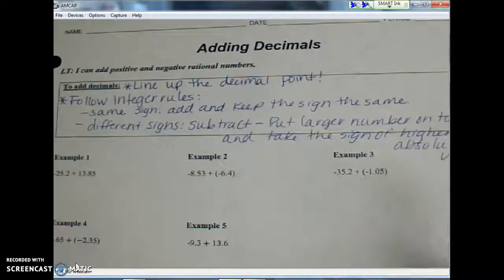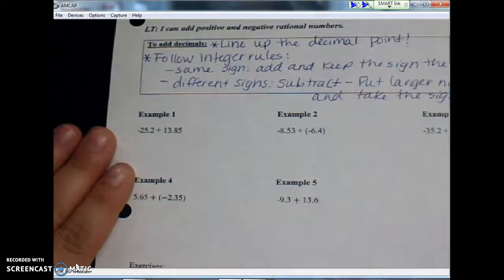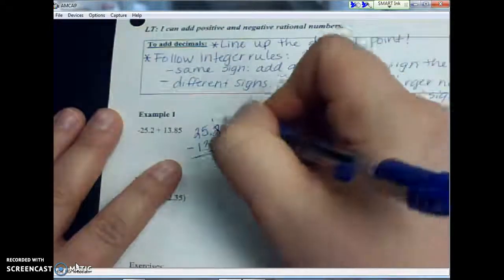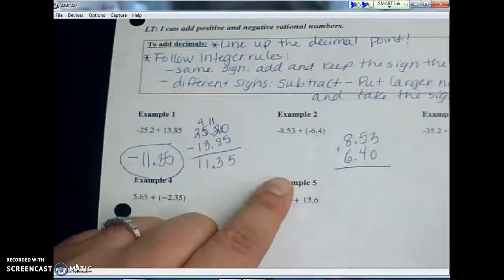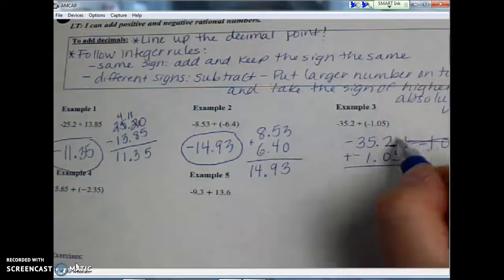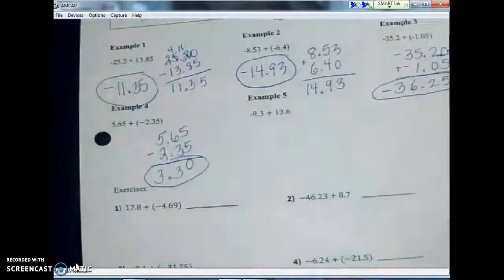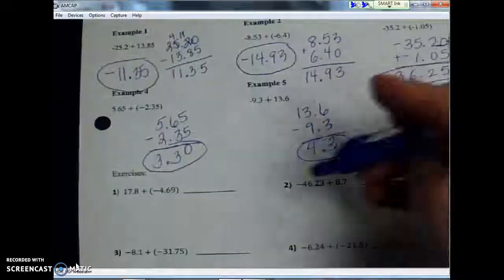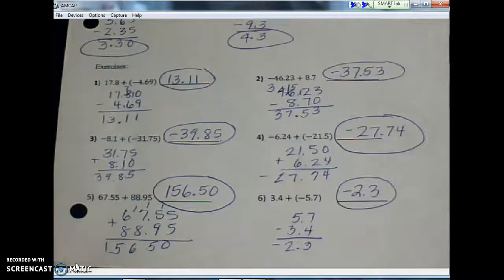Unit 1: Adding Decimals